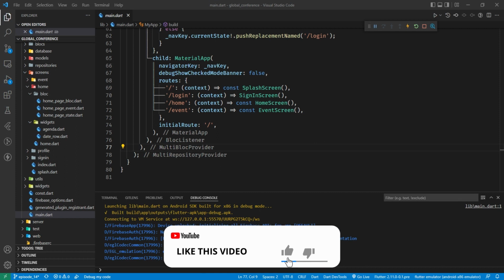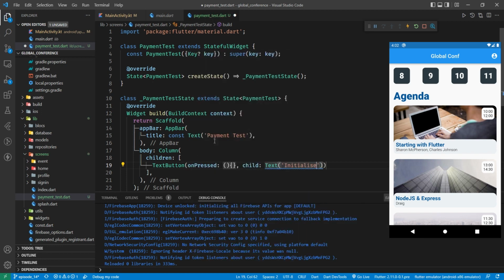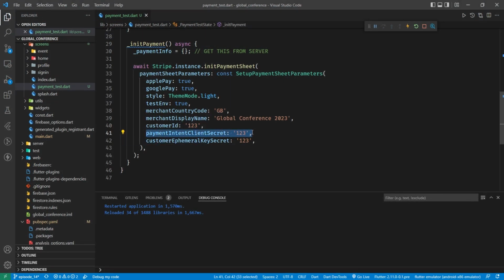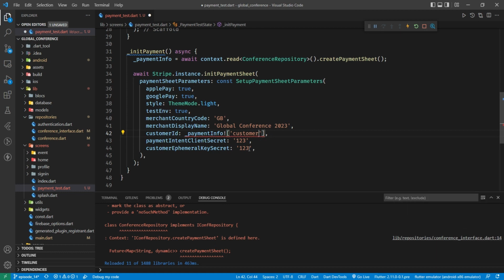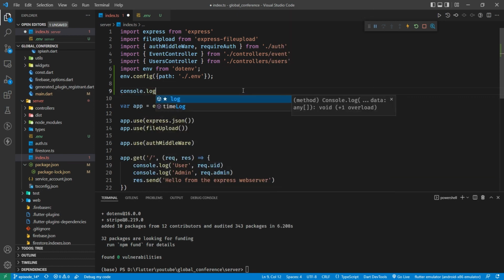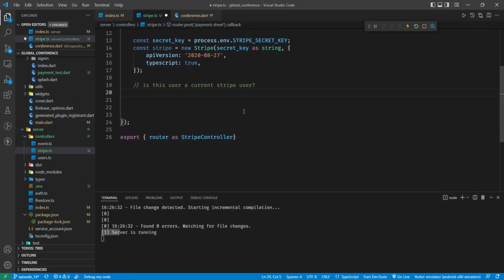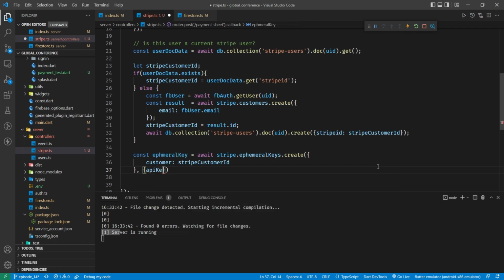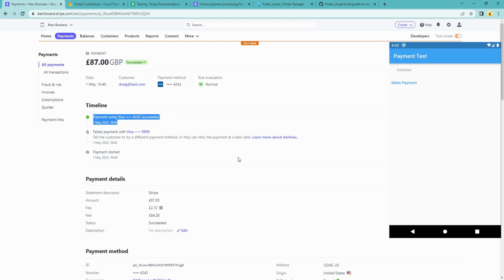Build a conference app and backend from scratch with Flutter - Part 15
In this series we are building a Flutter app and a nodeJS backend server for a fictional conference. This episode we start to implement card payments using the payment provider Stripe. We set up a test page in app and developer the server code.